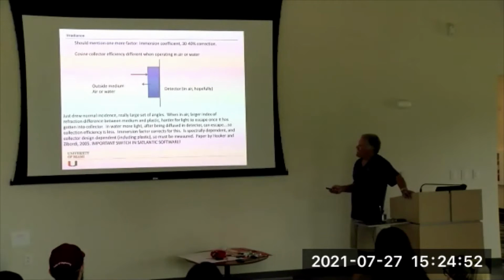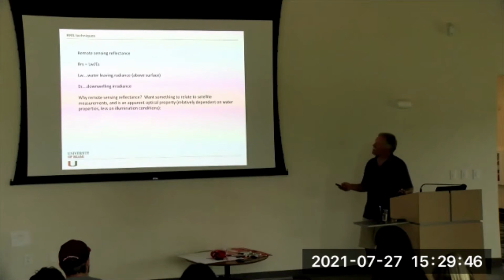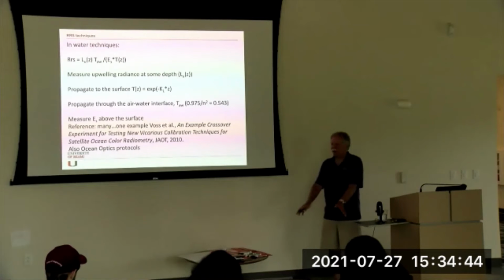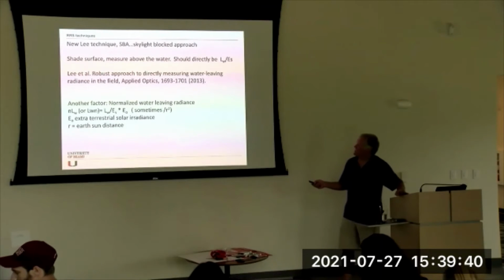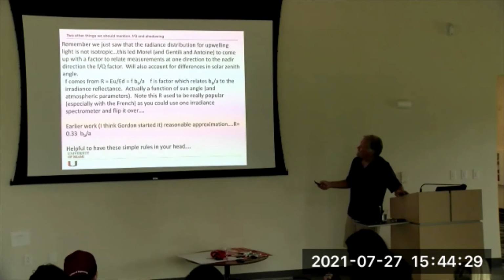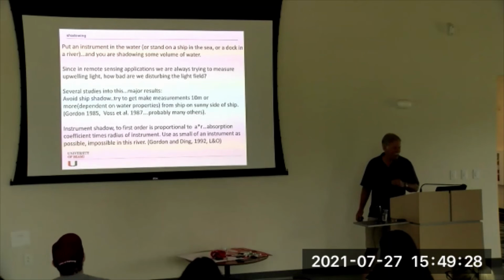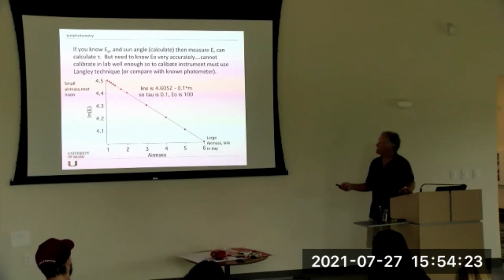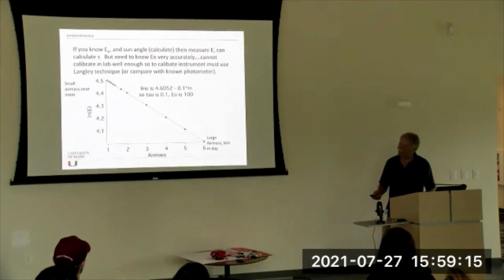July27 Lecture15 Radiometric quantities (KV)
Lecture 15: Radiometric quantities and their measurement (KV)